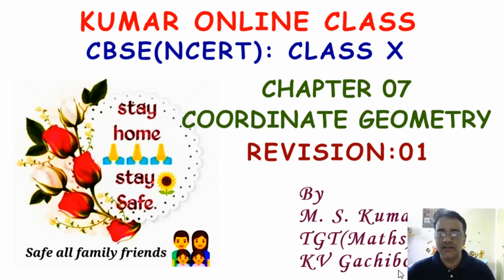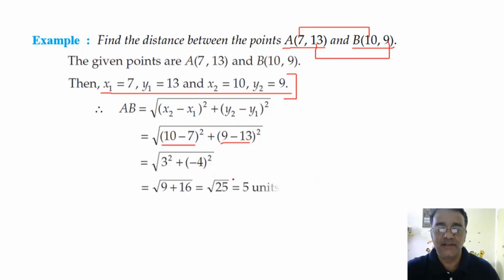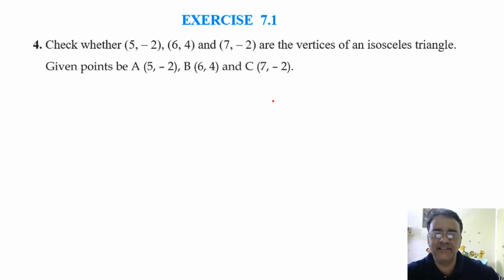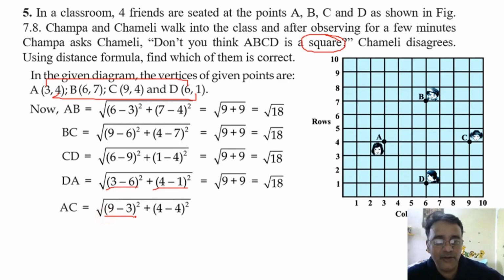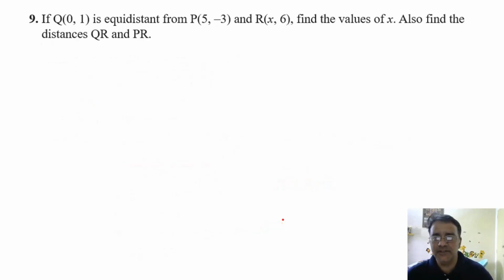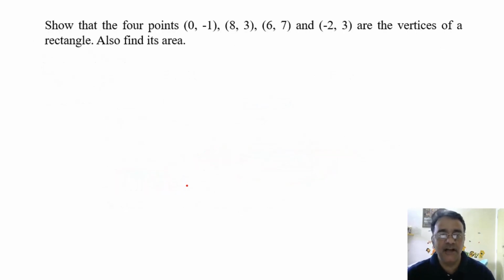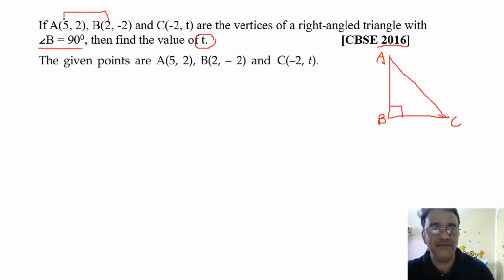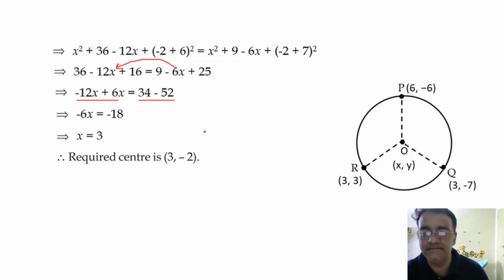CBSE(NCERT) Maths Class X Chapter 07 Coordinate Geometry Revision 01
CBSE(NCERT) Maths Class X Chapter 07 Coordinate Geometry Revision 01 -  Different types of questions, Distance Formula based questions, NCERT Exercise 7.1 important questions, Examples and Assignment Questions.

CLASS X
Maths Class X Question Bank for Term-I